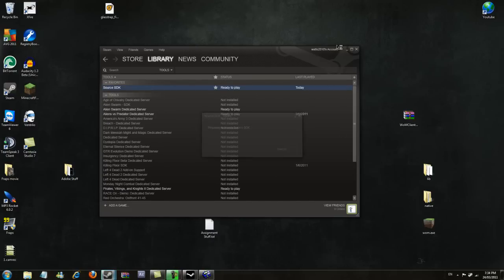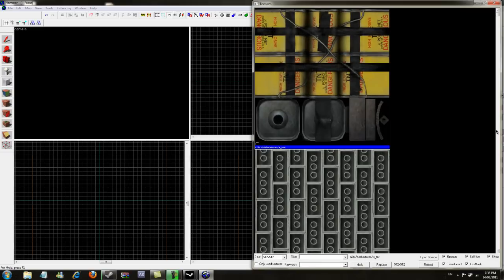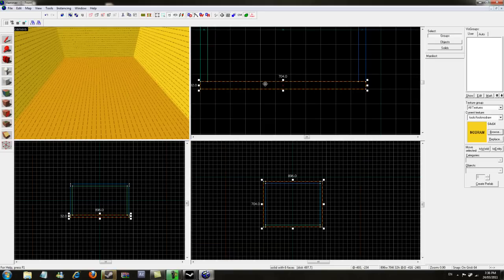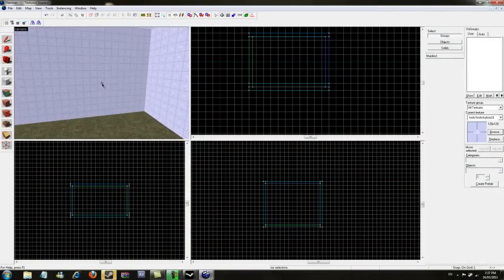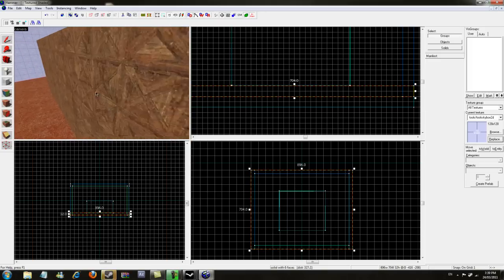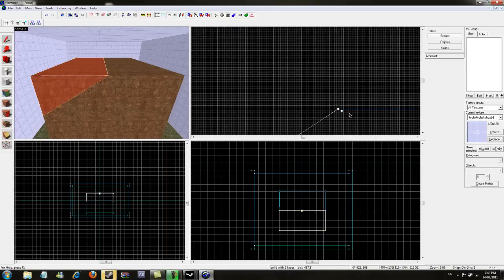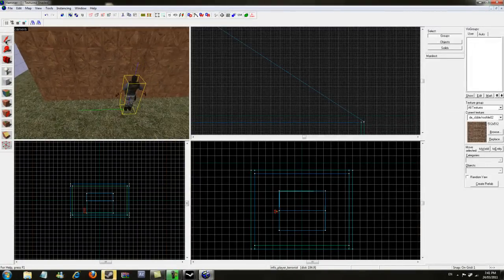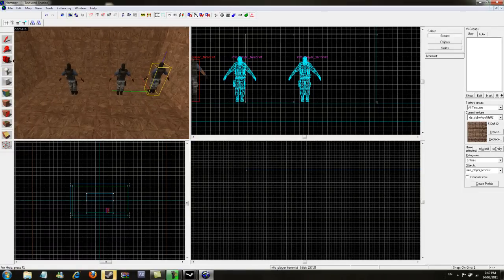Creating A Basic Map With Hammer editor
This Is My First Hammer editor tutorial and in this tutorial you will learn some basics of hammer editor including the clipping tool and you even learn to make a basic house!!!
if theres any thing you want to suggest please do so before i start doing my other tutorials